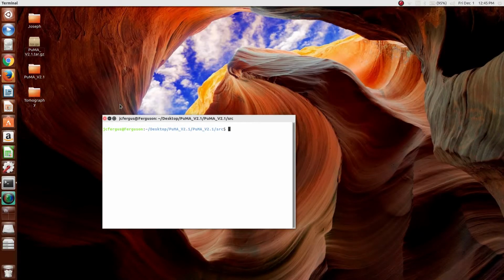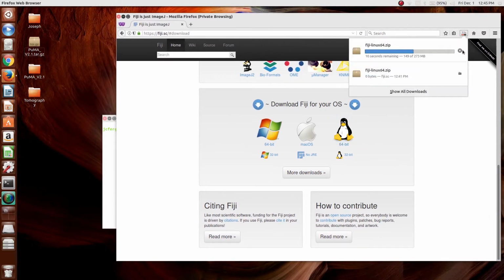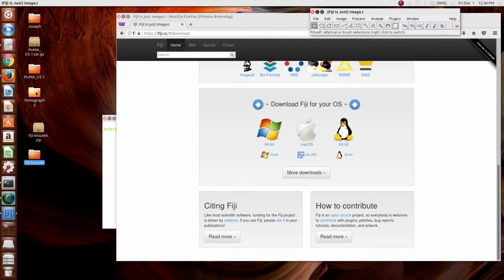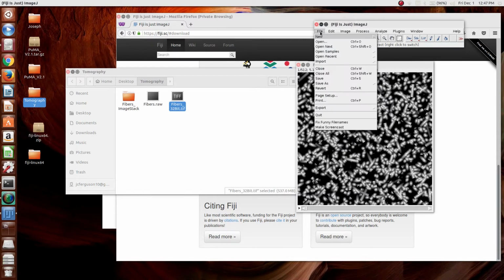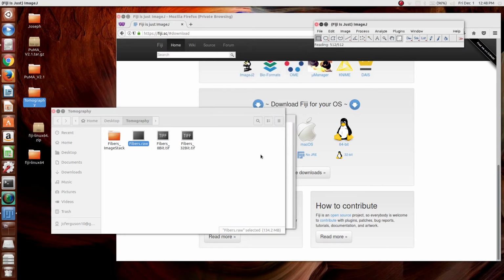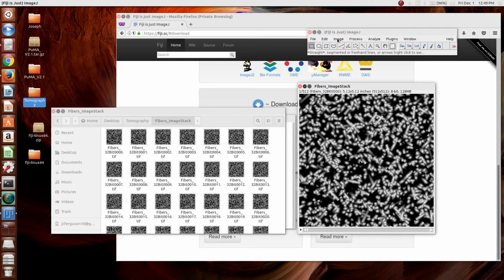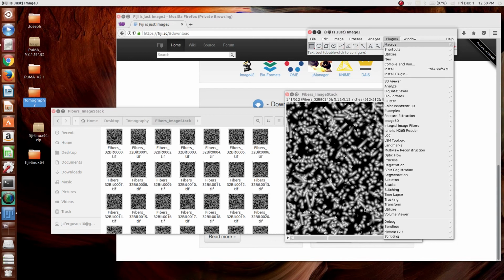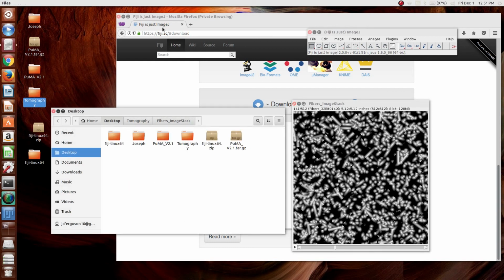Tutorial 3: PuMA V2 Generating 3D Tiff images in FIJI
A tutorial in generating 8-bit 3D tiff images in the FIJI software, such that they can be used in the PuMA V2 software.